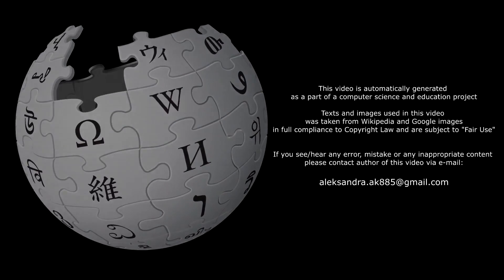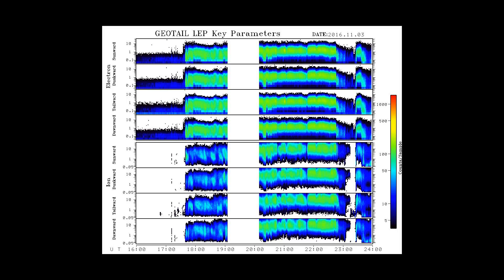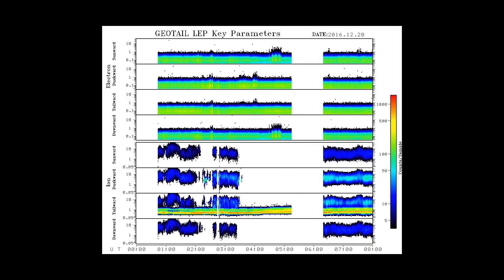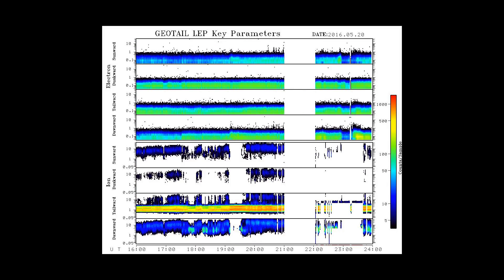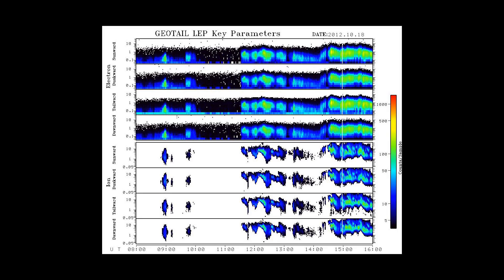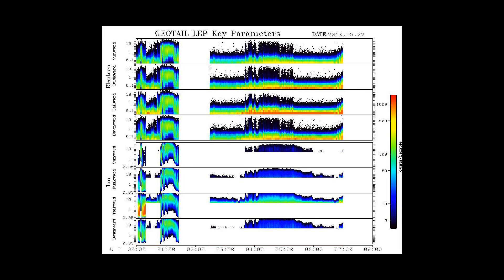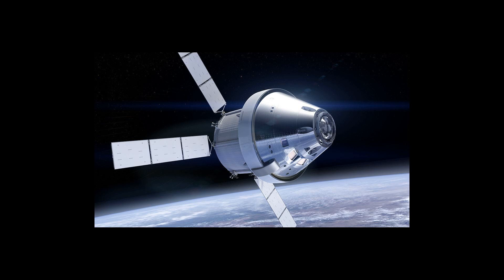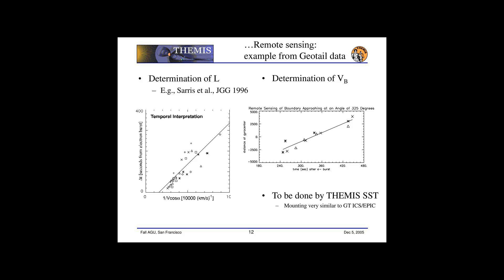[Wikipedia] Geotail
Geotail is a satellite observing the Earth's magnetosphere.  It was developed by Japan's ISAS in association with the United States' NASA, and was launched by a Delta II rocket on July 24, 1992.
From the Geotail website (listed below): "The Geotail satellite was launched on July 24, 1992, by a Delta II launch vehicle from Cape Canaveral Air Force Station, Florida, United States. The primary purpose of this mission is to study the structure and dynamics of the tail region of the magnetosphere with a comprehensive set of scientific instruments. For this purpose, the orbit has been designed to cover the magnetotail over a wide range of distances: 8 R⊕ to 210 R⊕ from the earth. This orbit also allows us to study the boundary region of the magnetosphere as it skims the magnetopause at perigees. In the first two years the double lunar swing-by technique was used to keep apogees in the distant magnetotail. The apogee was lowered down to 50 R⊕ in mid November 1994 and then to 30 R⊕ in February 1995 in order to study substorm processes in the near-Earth tail region. The present orbit is 9 R⊕ × 30 R⊕ with inclination of -7° to the ecliptic plane."
Geotail instruments studied electric fields, magnetic fields, plasmas, energetic particles, and plasma waves.In 1994 the principal investigator of the Plasma Wave Instrument (PWI),  the experiment complement, was Professor Hiroshi Matsumoto of Kyoto University, with co-investigators from NASA, the University of Iowa, and STX Corporation.
Geotail is an active mission as of  2015. Geotail, WIND, Polar, SOHO, and Cluster were all part of the International Solar-Terrestrial Physics Science Initiative (ISTP) project.